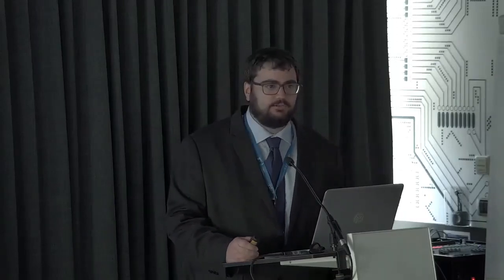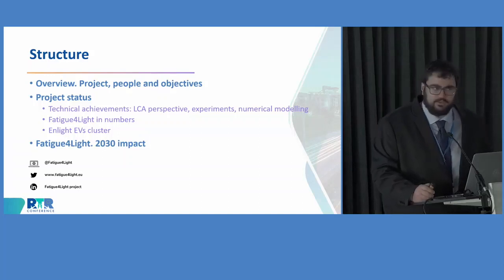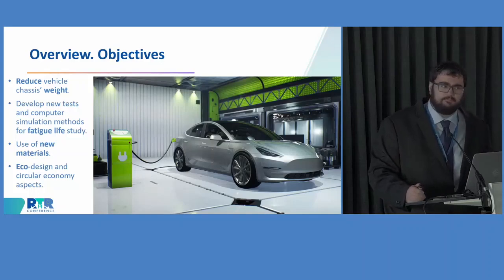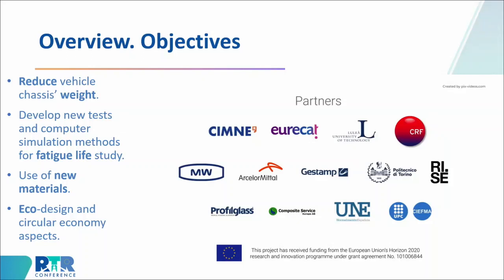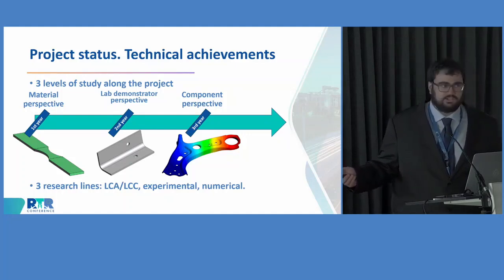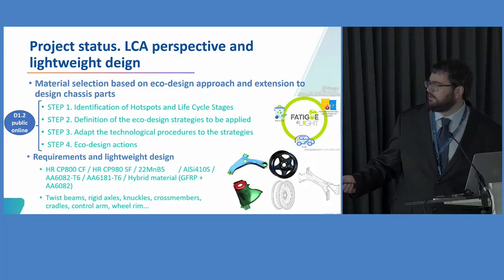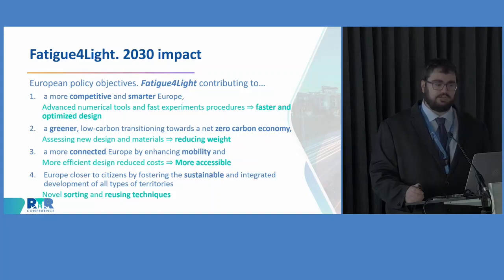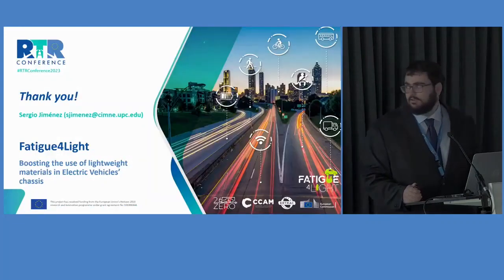Presenting Fatigue4Light during the RTR Conference 2023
Sergio Jiménez, Fatigue4Light coordinator and PhD candidate from CIMNE, presented the project during the Conference on Results from Road Transport Research (RTR 2023), celebrated on February 14th-16th in Brussels (Belgium).

Fatigue4Light project has received funding from the European Union’s Horizon 2020 research and innovation programme under grant agreement No. 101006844.